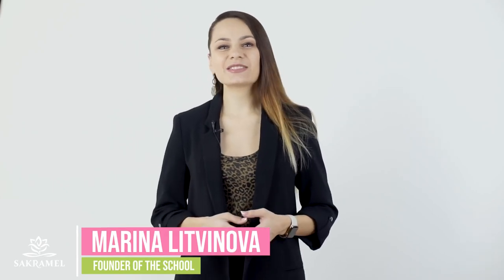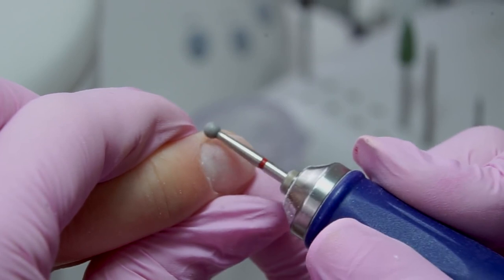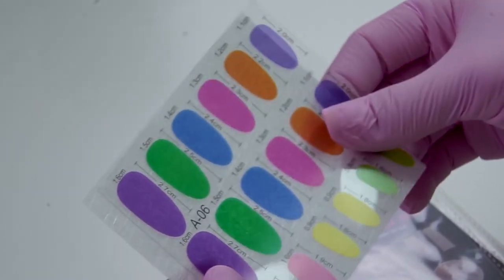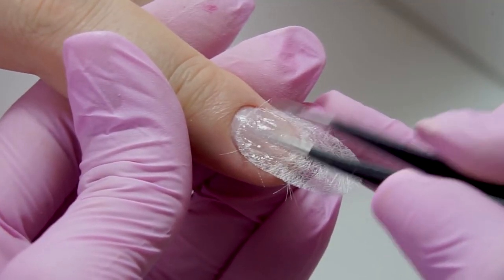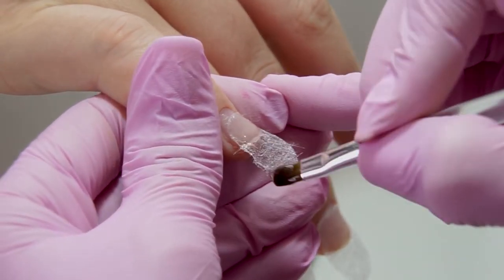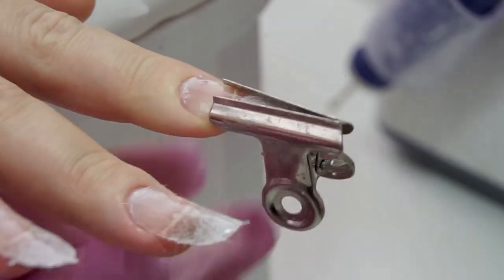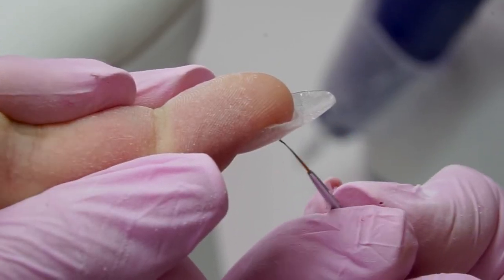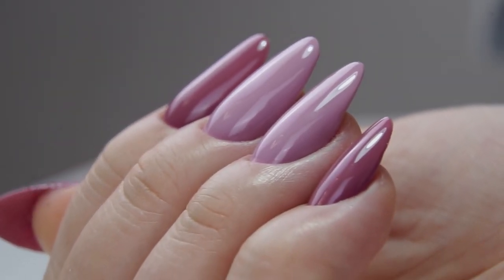Fiberglass Nail Extension | Simple Pastel Almond Nails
There are lots of methods of nail extension without using forms. In this video, I'll show you how to do it using almond-shaped fiberglass and clear gel. It isn't regular silk or fiberglass that the nail techs are used to working with.

Wonder what we can get with it? Then check out this tutorial!